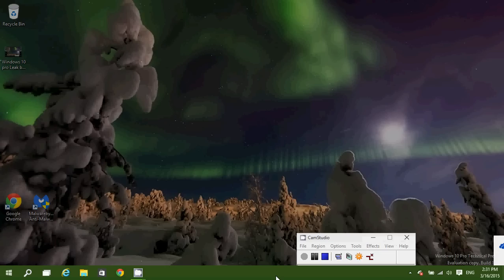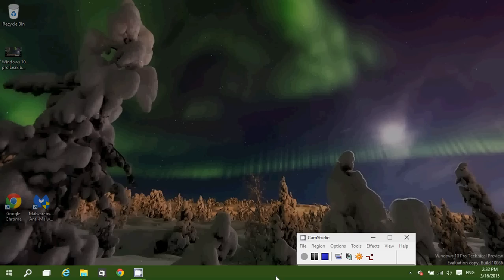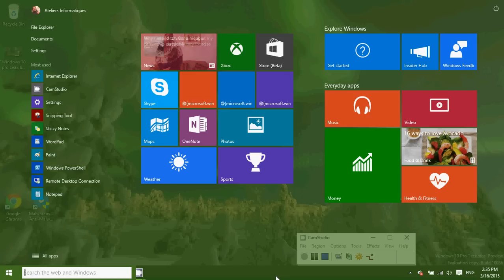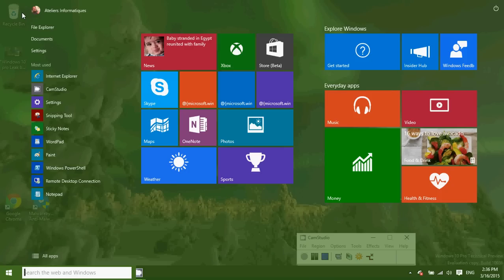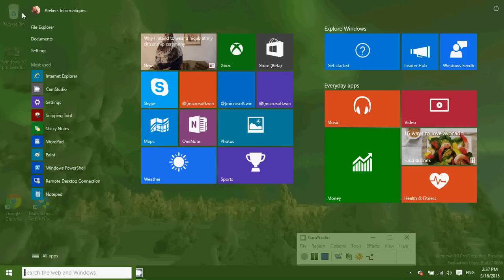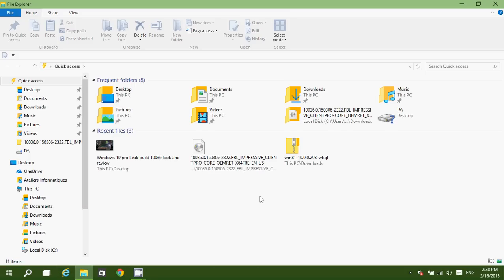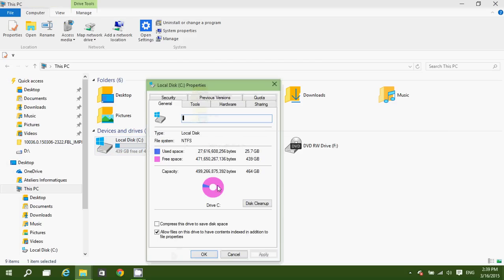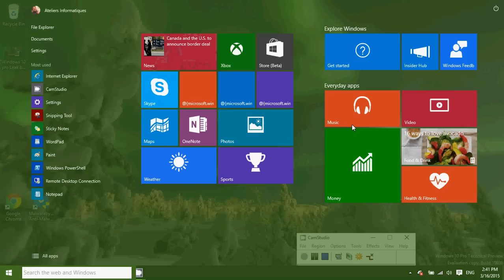Windows 10 pro news review of Leak build 10036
Where we are on the Windows 10 Technical preview .. this is the review of the leak build 10036 march 16th 2015